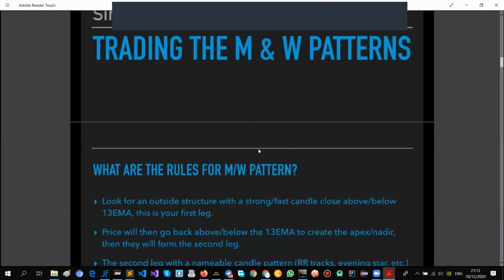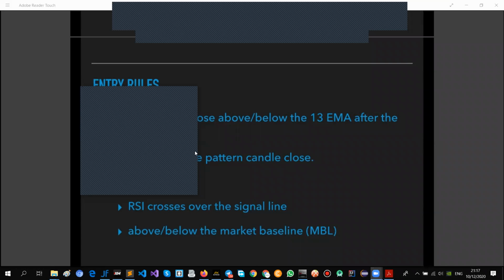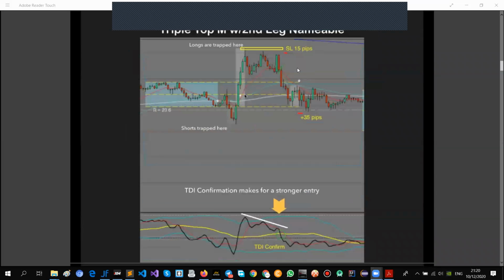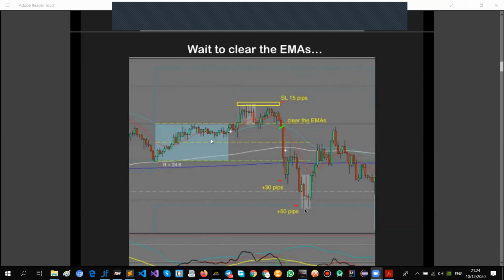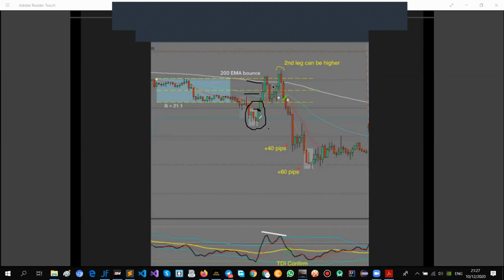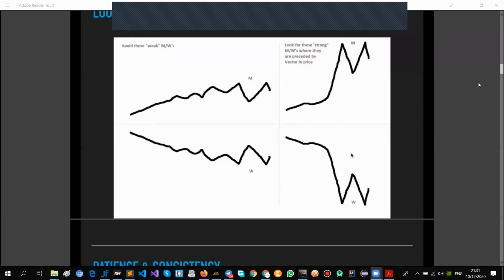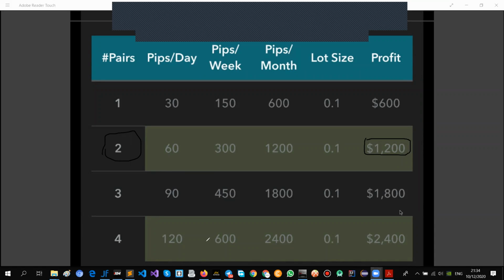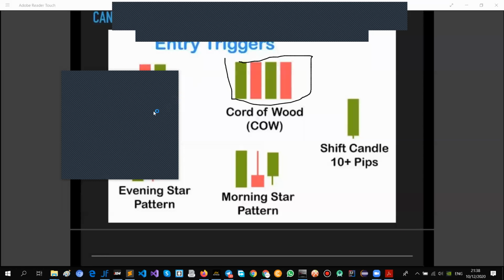Most Profitable FX Trade Setups IN ONE VIDEO!!! ****must watch [part5]